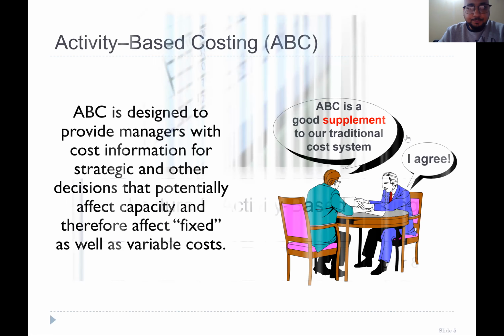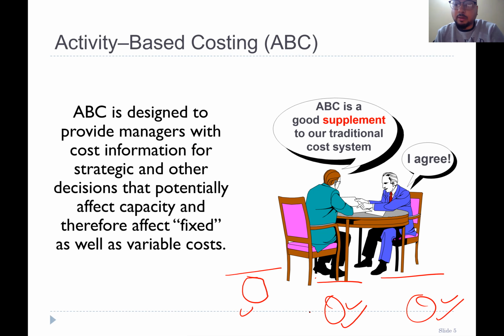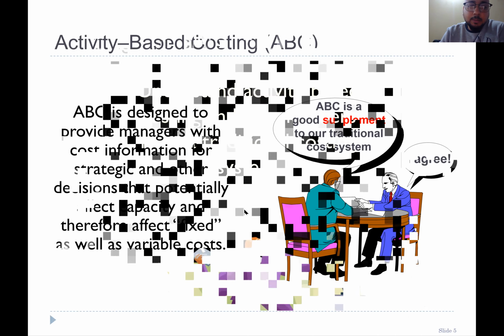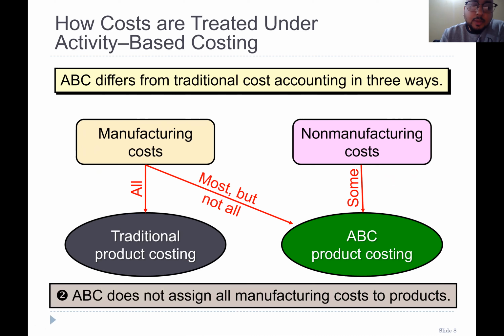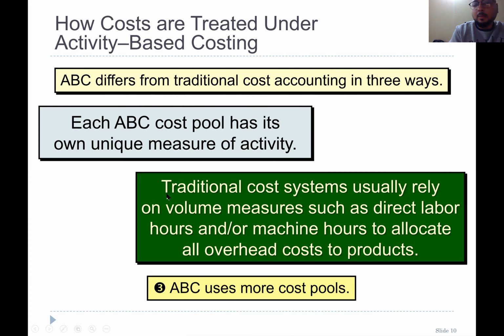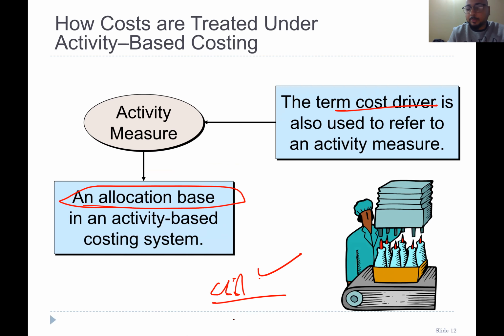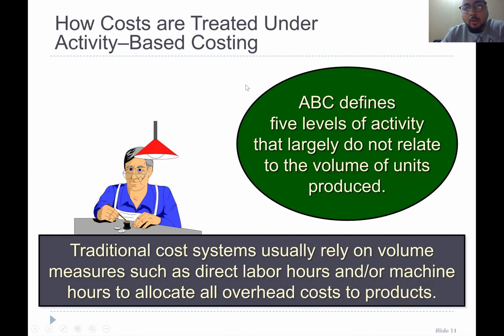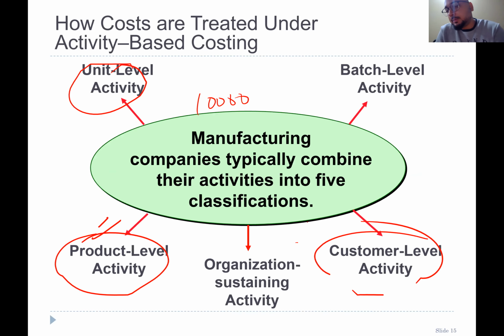Managerial Accounting (Spring 2022) Lecture 11 - Activity Based Costing - 1